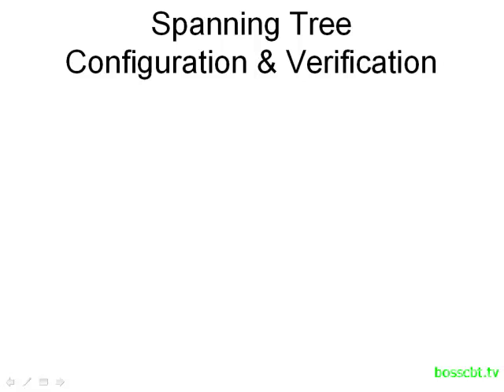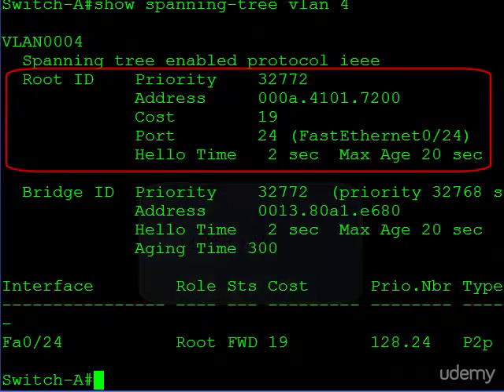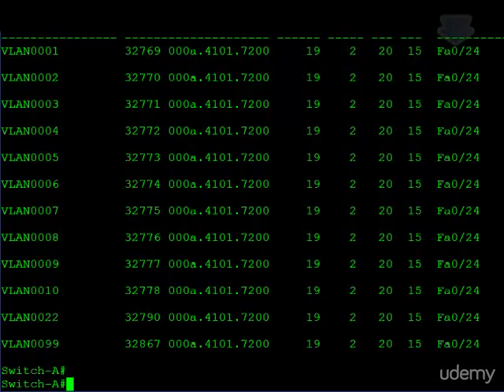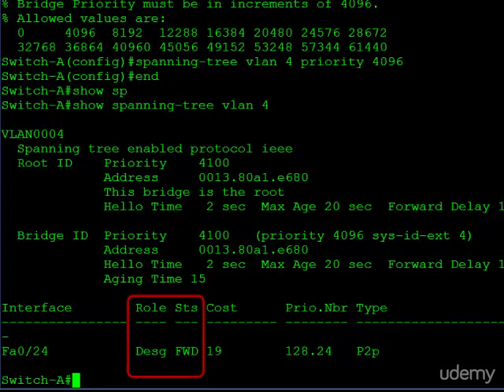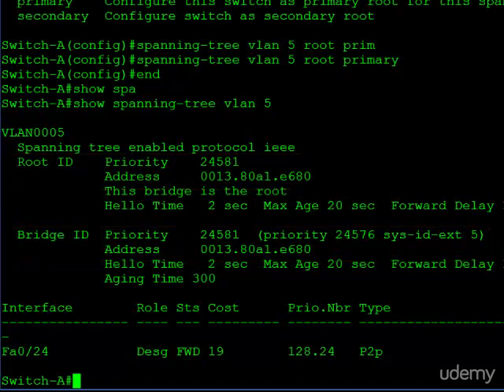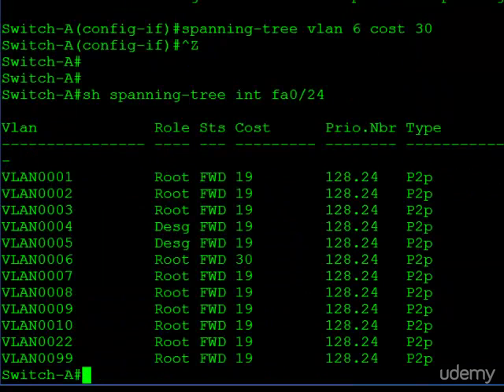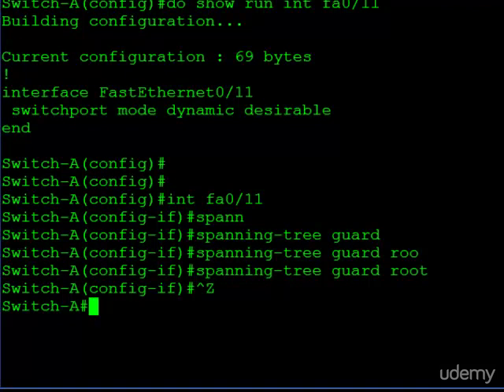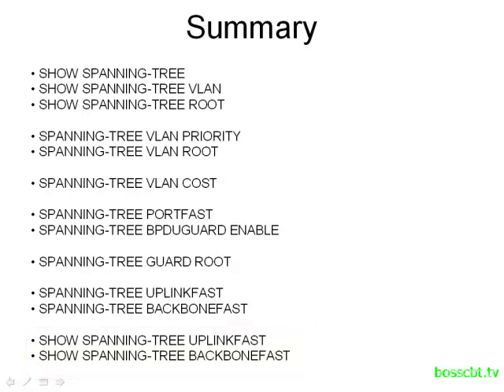018. Spanning Tree Configuration Verification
Get hands-on with Spanning Tree! This video walks you through the complete STP configuration and verification process on Cisco switches — everything you need to control your STP topology and confirm it is working correctly for the CCNA exam!

In this video, you'll learn:
- How to configure the STP mode on Cisco switches — PVST+, Rapid PVST+, and MST
- How to manually set the Root Bridge by configuring bridge priority
- How to use the spanning-tree vlan root primary and secondary commands
- How to configure STP port cost and port priority to influence path selection
- How to enable and verify PortFast and BPDU Guard on access ports
- How to read and interpret the output of show spanning-tree commands
- How to identify the Root Bridge, Root Port, and Designated Ports from show output
- How to troubleshoot common STP misconfigurations using verification commands

STP runs automatically but knowing how to take control of it — placing the Root Bridge where you want it, influencing port roles, and verifying the topology — is what separates a well-designed network from one that just happens to work. This video gives you the complete hands-on skills to configure and verify STP with confidence.